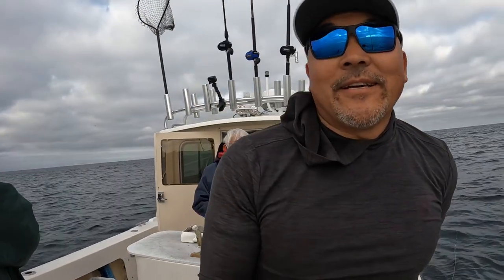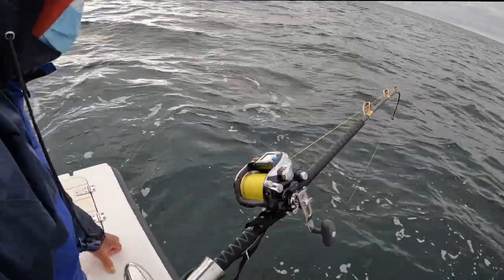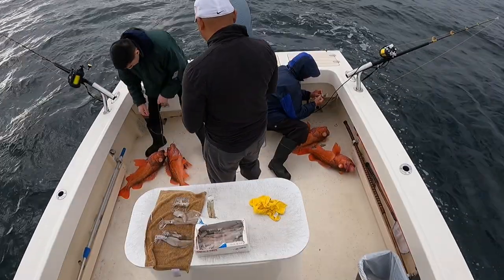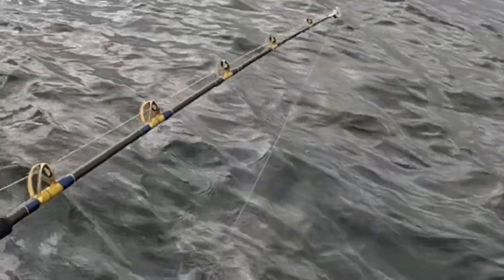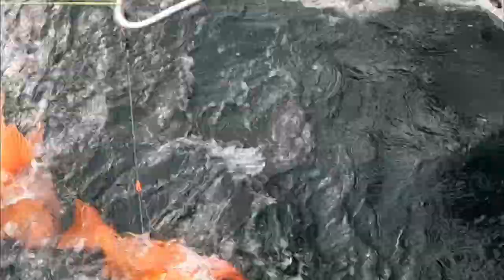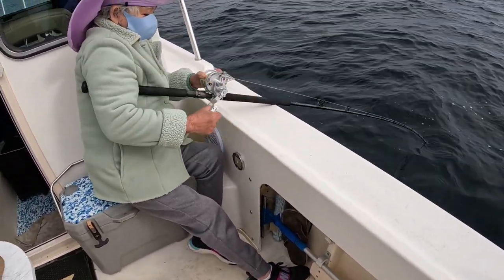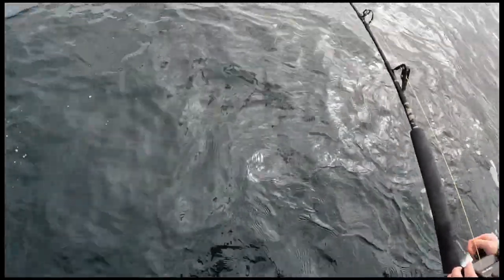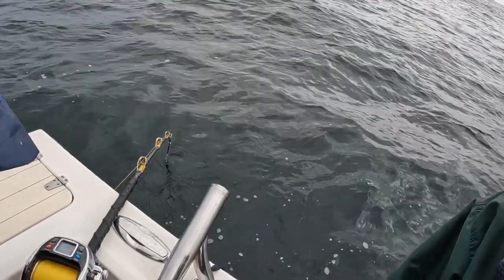Rockfish Fishing in Southern California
Fishing on the 2nd day of the season opening in the Southern Ground Fish Management. Wide open bites on big vermilion rockfishes, almost limited out (4 fish person) for four people.